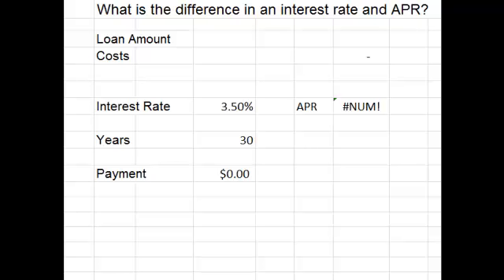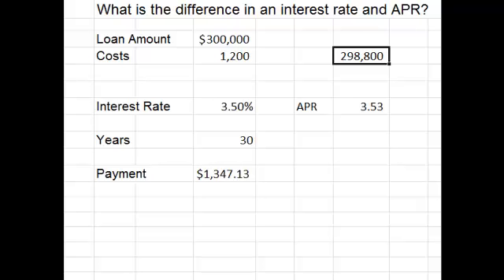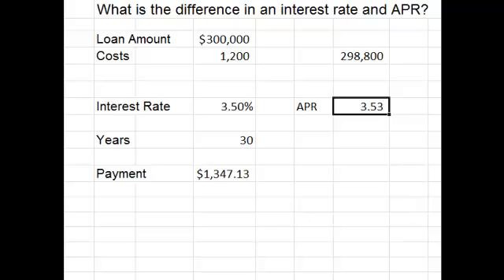Difference in Interest Rate and APR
Explaining how to calculate the APR